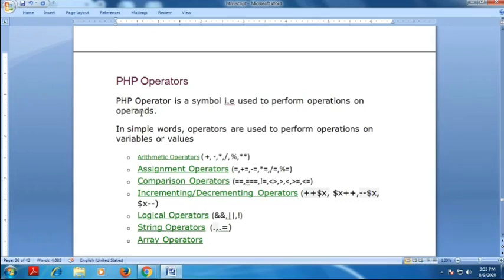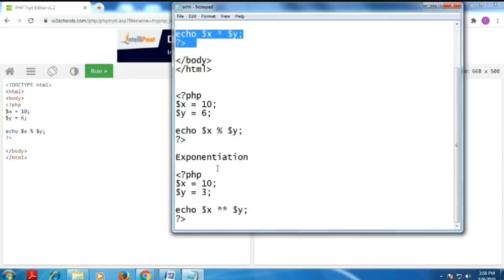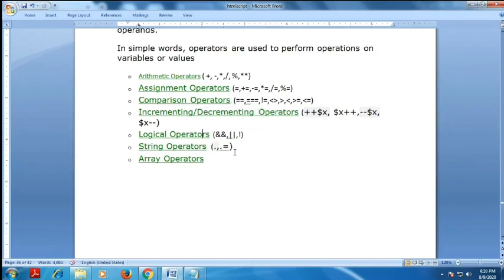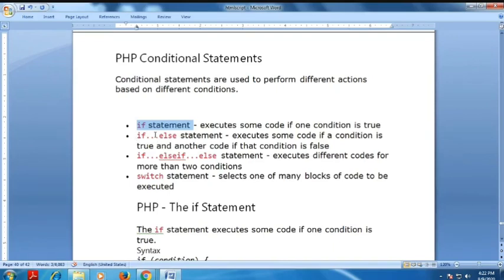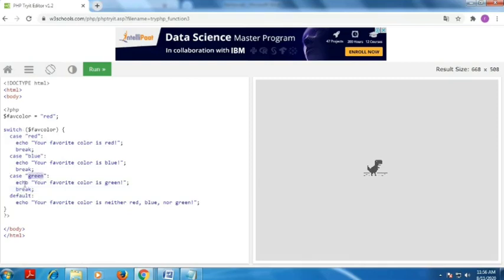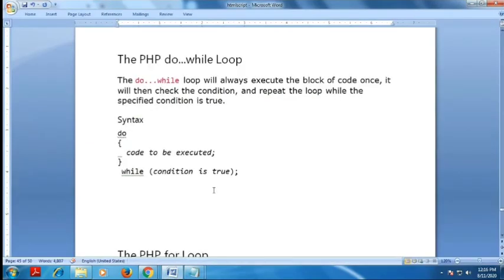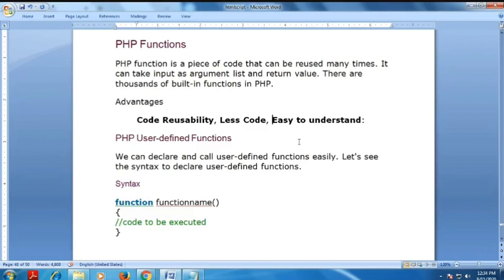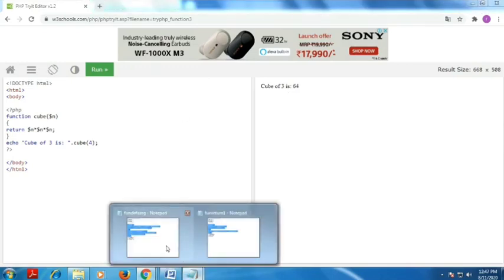How to implement functions in Web Designing ? | Operators | Loop & Control statements |கல்வி அறிவு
Hello guys welcome to கல்வி அறிவு
(KALVI ARIVU) YouTube channel... In this channel we will be posting stuffs related to education knowledge based content...

Credits w3schools